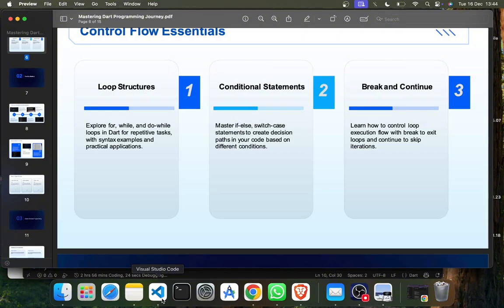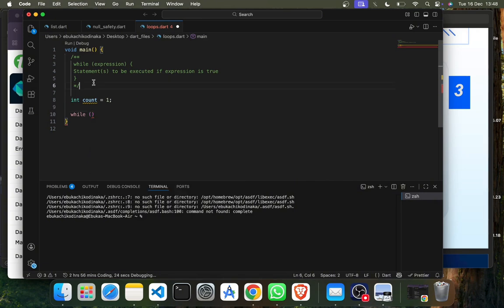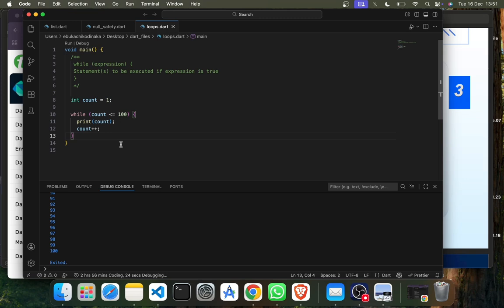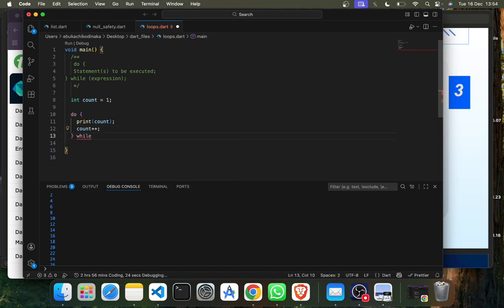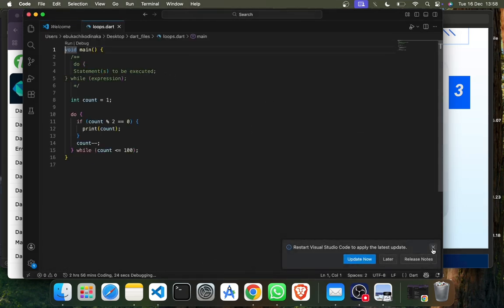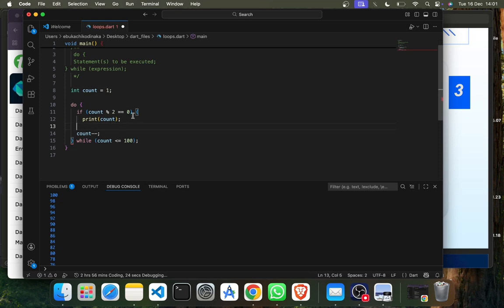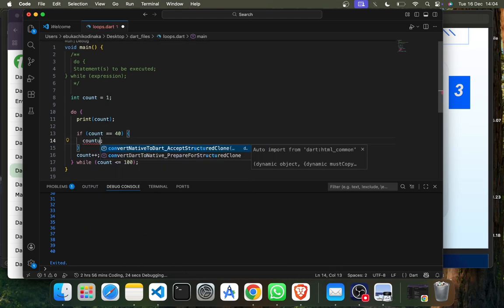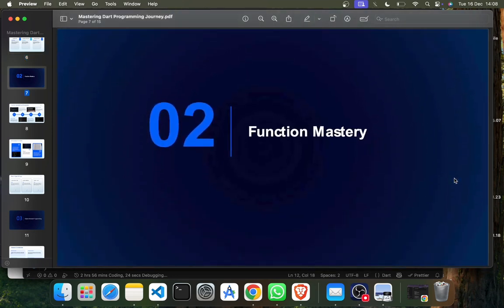Module 1 Part 15 - Dart Control Flow contd.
Unlock the power of loops in Dart — automate repetitive tasks, control program flow, and make your code faster and smarter with simple, real-world examples.